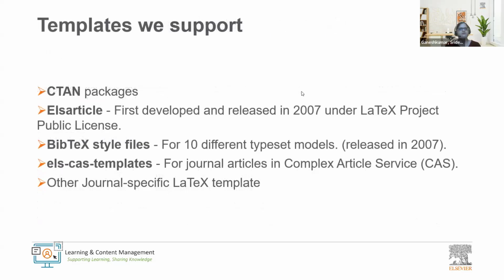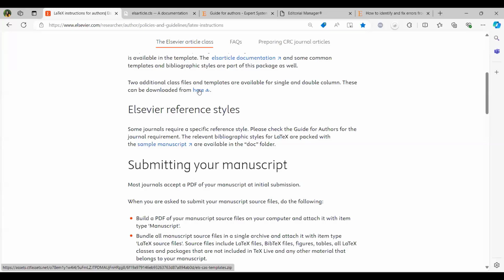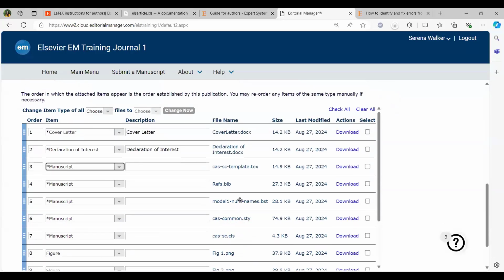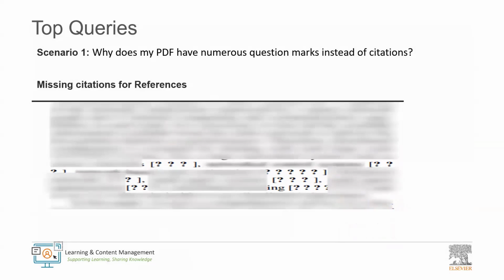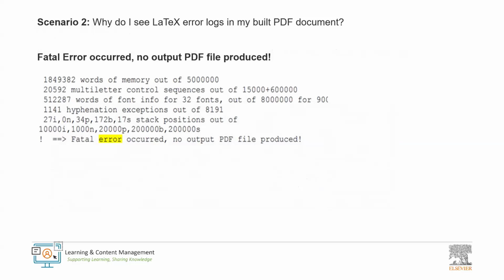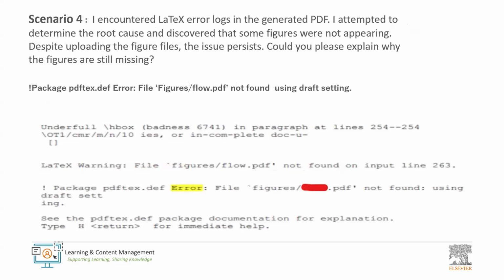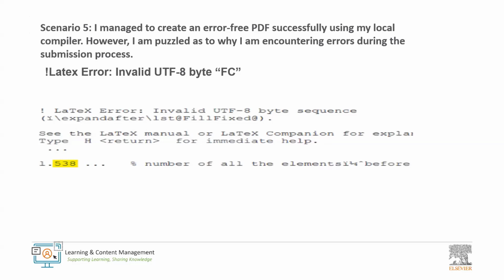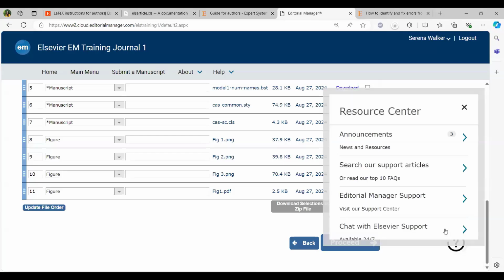Author webinar: How to submit a LaTeX file in Editorial Manager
This author webinar aims to give authors all the information they need to successfully submit a LaTeX file in Editorial Manager.